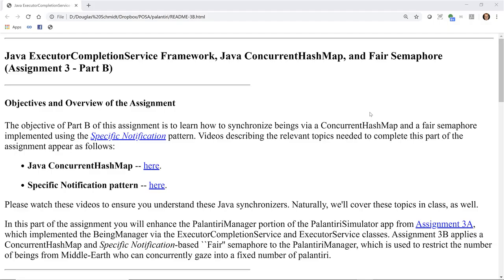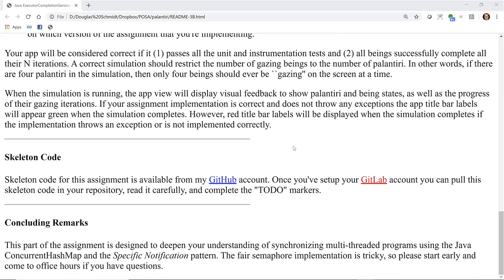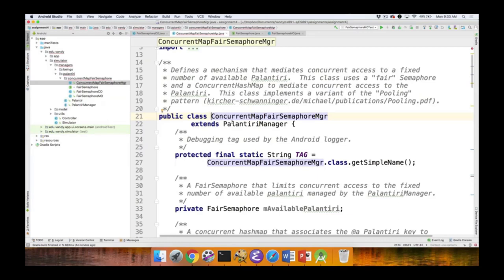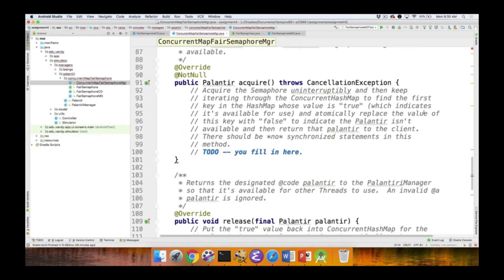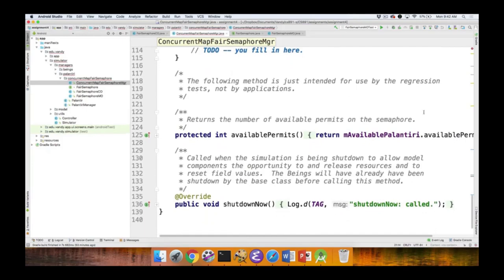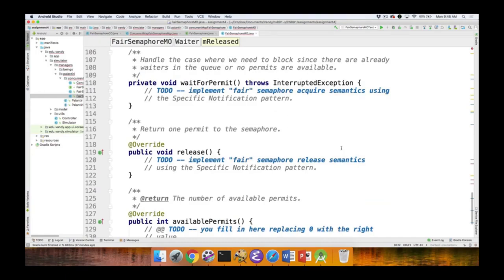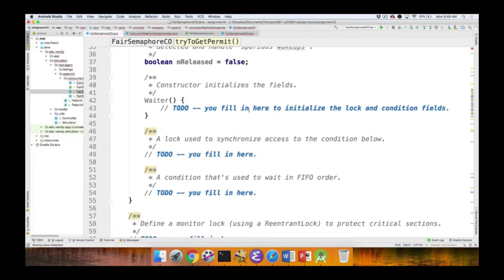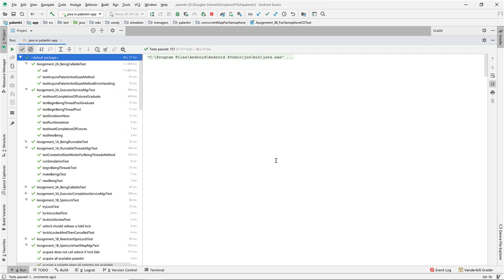Walkthrough of Assignment 3B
This video walks through the specification, skeletons, and unit tests for assignment 3b.